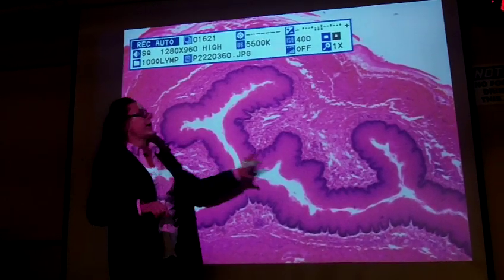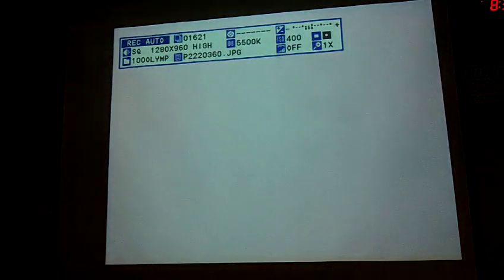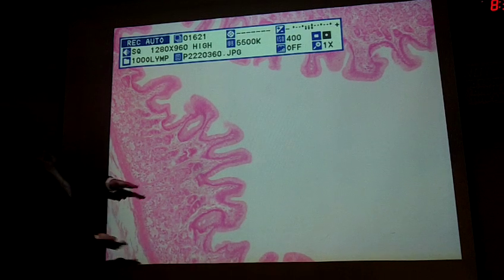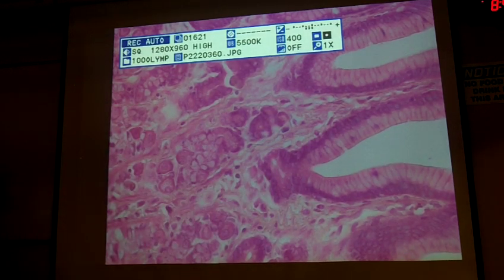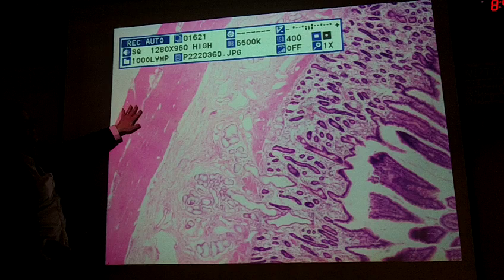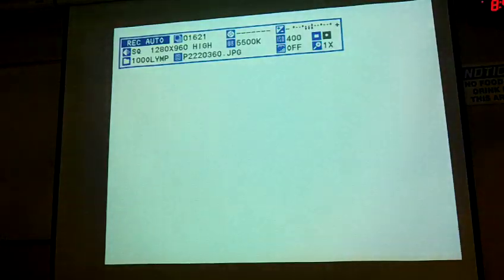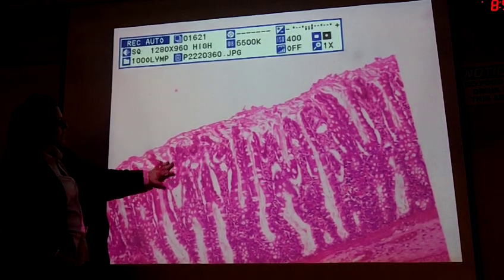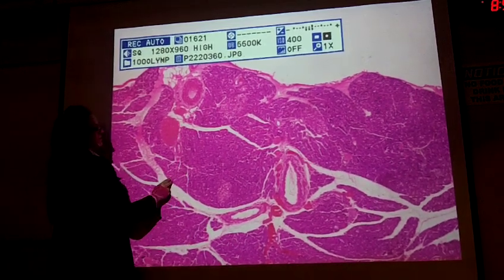Digestive System Histology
Ms. Morefield. SCCC